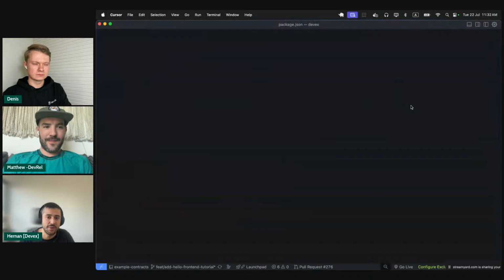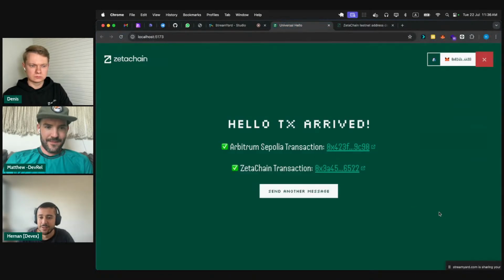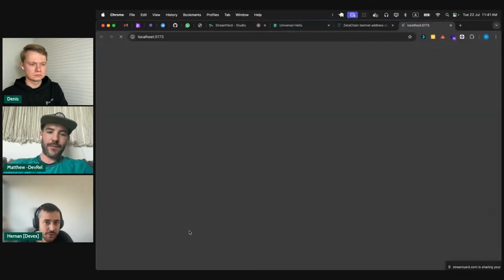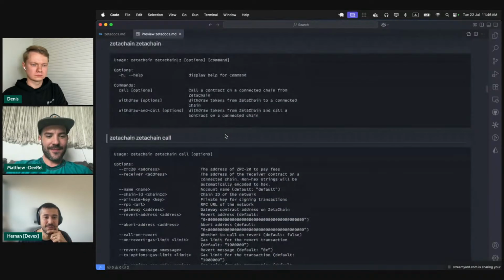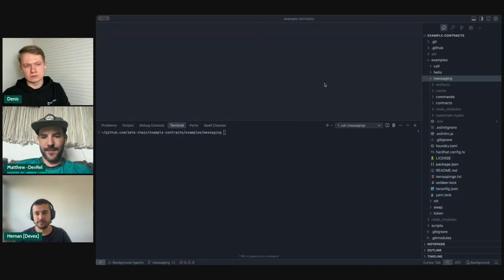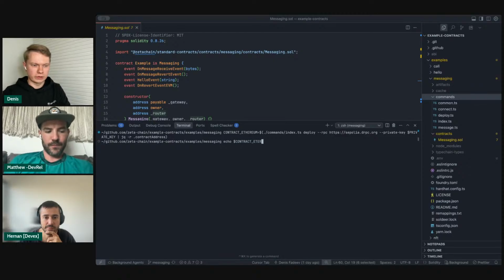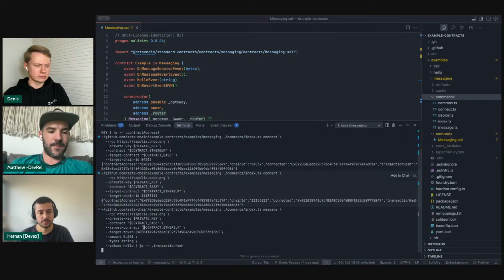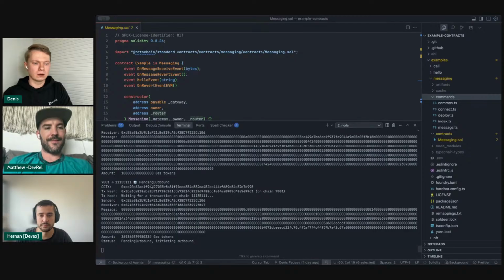Developer Office Hours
Join us for monthly Developer Office Hours! 🎉

​This is great opportunity to dive deep into the world of ZetaChain, ask burning questions, and share your insights about building universal apps and blockchain interoperability. Whether you're a seasoned pro or just starting out, this session is all about open conversation and learning from each other's experiences.

​So, if you're curious about building on ZetaChain or just want to chat and connect with fellow developers, don't miss out! See you there! 🙌